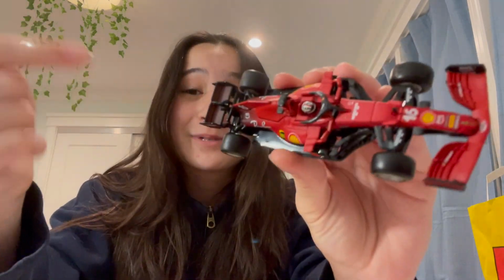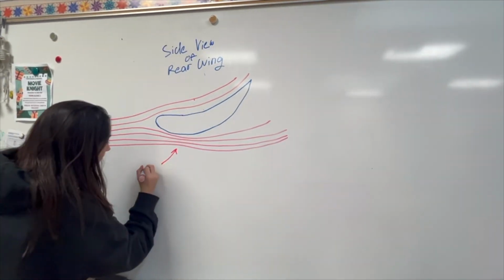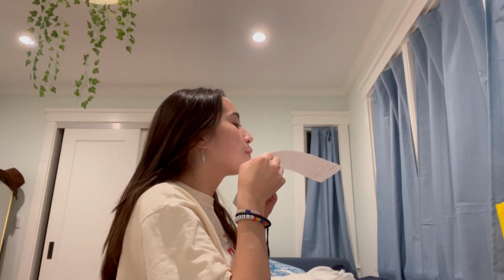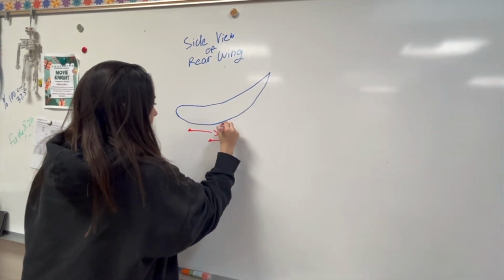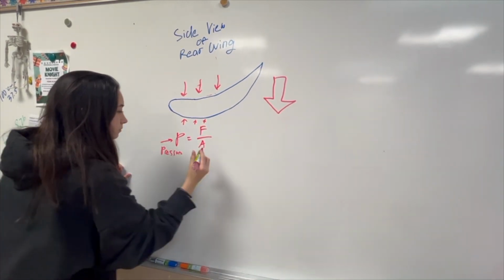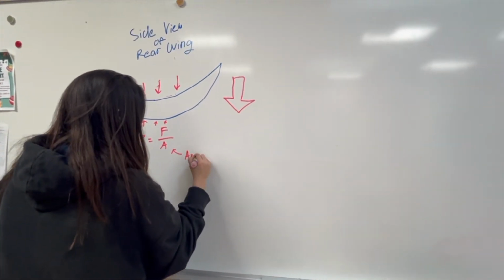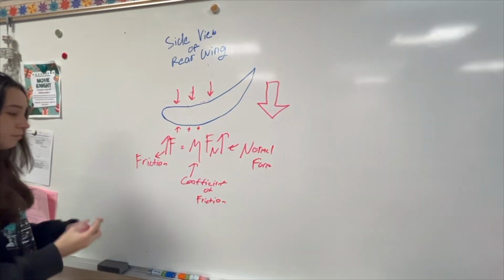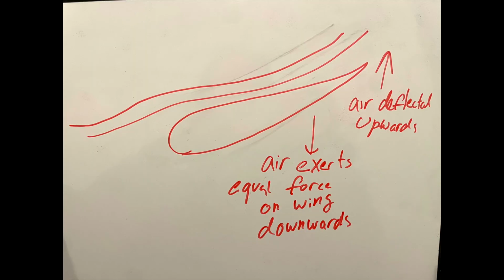The Physics Behind the Downforce of a Formula One Rear Wing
In this video I will be talking about the physics behind how an F1 rear wing contributes to the downforce of the car.

Tune into the next F1 race on March 2nd for the 2024 season kickoff!

Special thanks to my physics teachers, Mr. Bissell and Mr. Childress.

Sources Used:
Newton's Third Law of Motion, 7 May 2021, Accessed 8 December 2023.
“F1 Aerodynamics - 1: The Basics.” YouTube, 16 June 2023, Accessed 8 December 2023.
“Feature: Downforce in Formula One, Explained.” Mercedes-AMG PETRONAS F1 Team, Accessed 8 December 2023.
“How a Formula 1 Race Car Works.” YouTube, 16 June 2023, Accessed 8 December 2023.
“How Does DRS Work? | F1 TV Tech Talk | Crypto.com.” YouTube, 24 May 2022, Accessed 8 December 2023.
Photo:
“The three different rear wings F1 teams are using for Baku’s long straights.” racefans, 16 June 2023, Accessed 8 December 2023.